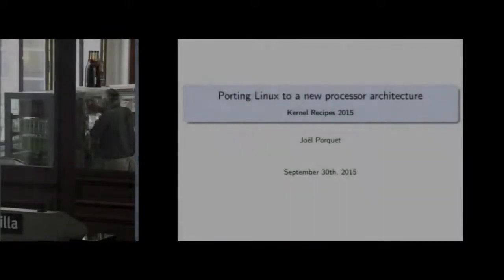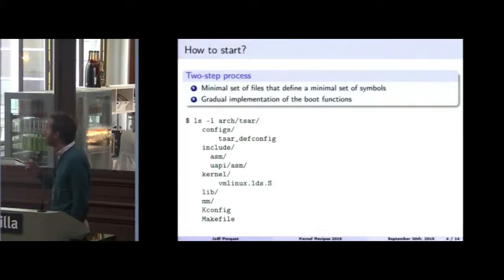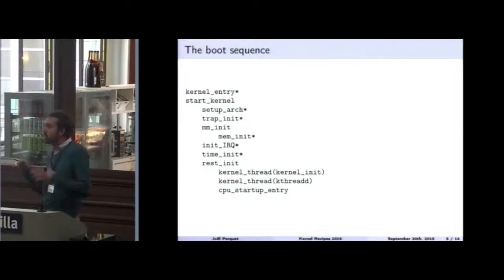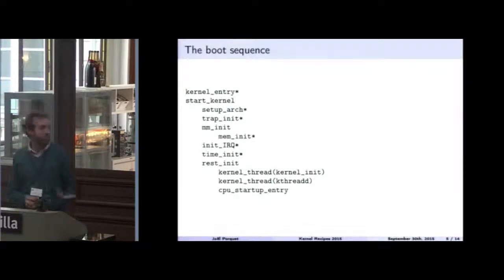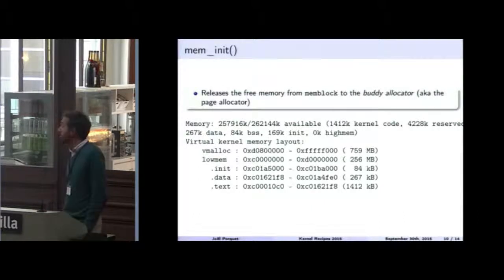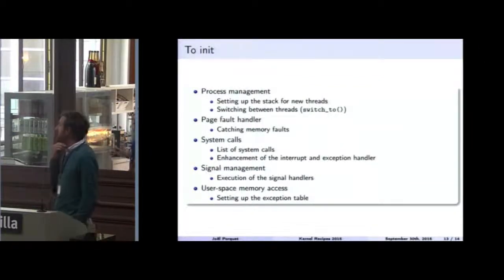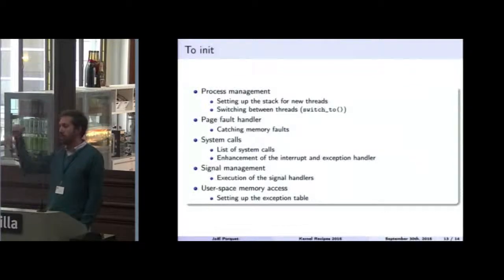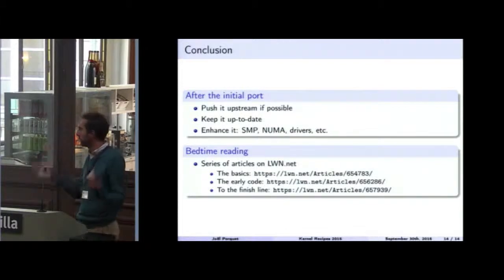Kernel Recipes 2015 - Porting Linux to a new processor architecture - by Joël Porquet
Getting the Linux kernel running on a new processor architecture is a difficult process. Worse still, there is not much documentation available describing the porting process.

After spending countless hours becoming almost fluent in many of the supported architectures, I discovered that a well-defined skeleton shared by the majority of ports exists. Such a skeleton can logically be split into two parts that intersect a great deal.

The first part is the boot code, meaning the architecture-specific code that is executed from the moment the kernel takes over from the bootloader until init is finally executed. The second part concerns the architecture-specific code that is regularly executed once the booting phase has been completed and the kernel is running normally. This second part includes starting new threads, dealing with hardware interrupts or software exceptions, copying data from/to user applications, serving system calls, and so on.

In this talk I will provide an overview of the procedure, or at least one possible procedure, that can be followed when porting the Linux kernel to a new processor architecture.

Joël Porquet